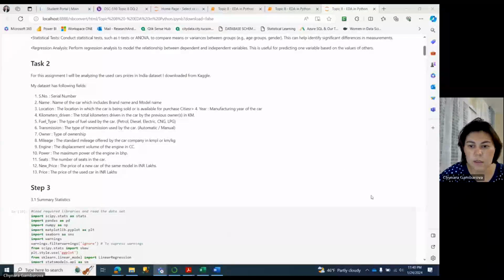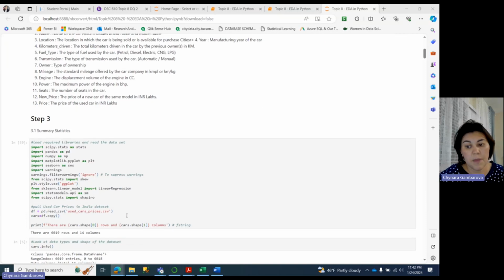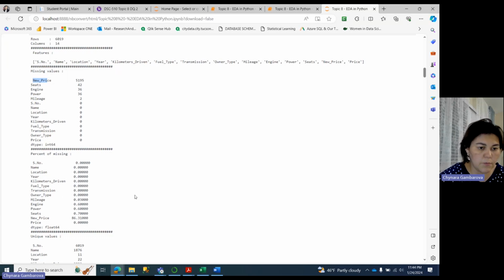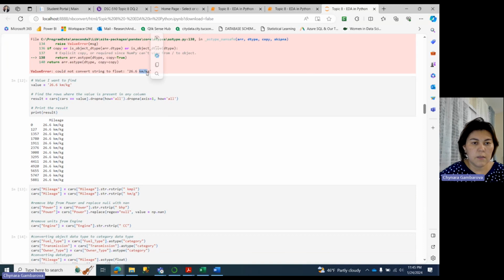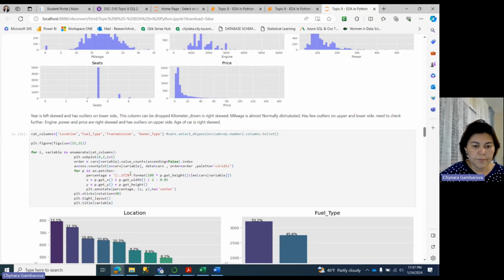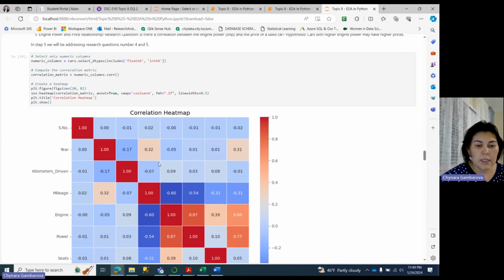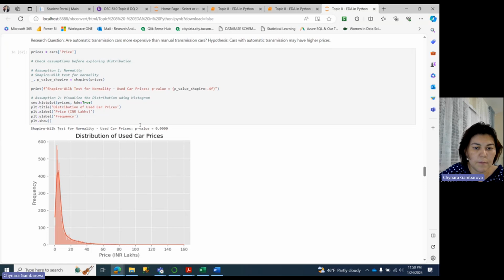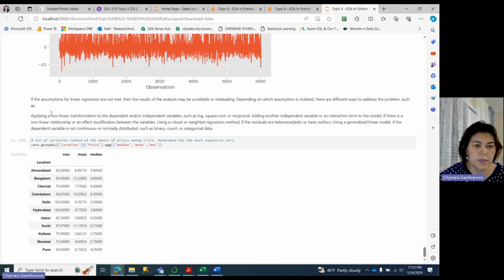Topic 8 - EDA in Python